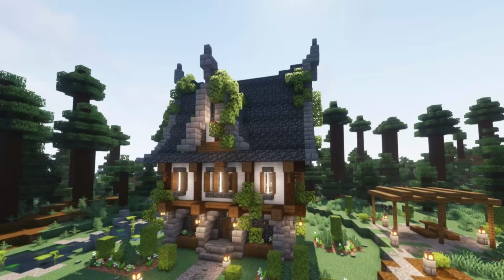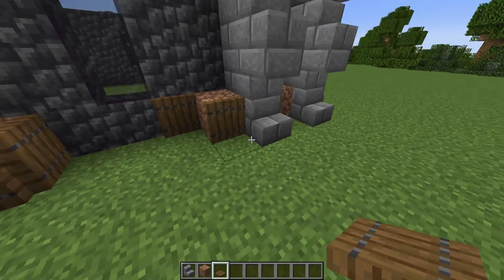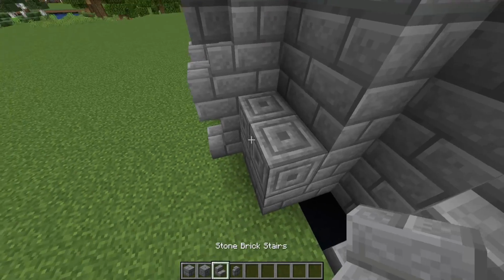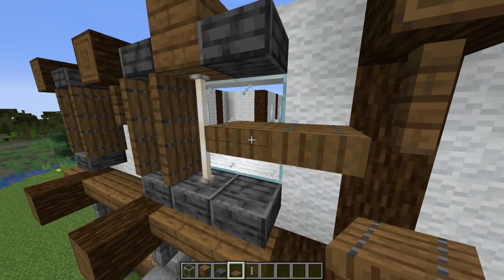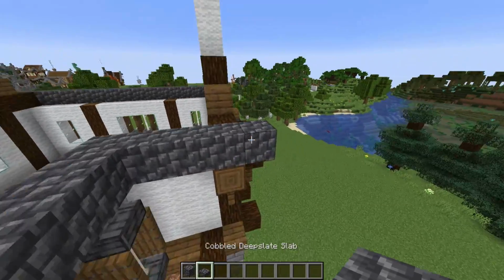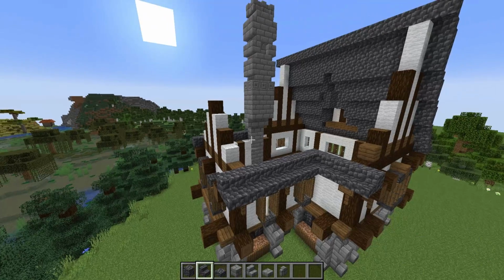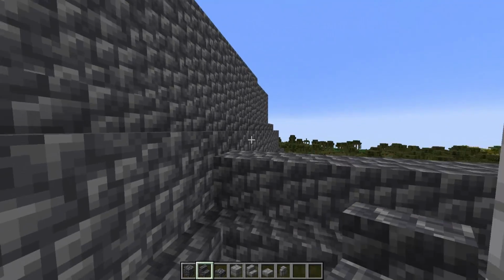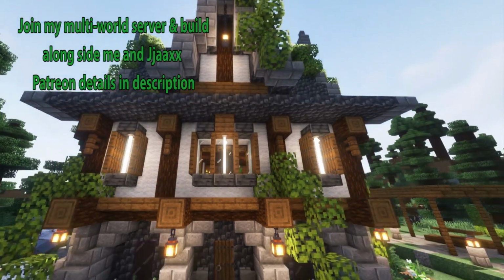Medieval Deepslate House Minecraft Build Tutorial | Deepslate Build Ideas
This minecraft build tutorial shows you how to build a medieval deepslate house step by step. Its an aesthetic minecraft cottage with lots of character using the new deepslate blocks, perfect for your survival or creative world.
This build looks great  in an spruce forest  or in your minecraft medieval village

00:00 Introduction
00:38 Layout / Material List
01:07 Building the House
16:45 Building the Roof
32:18 Decorating the Medieval House